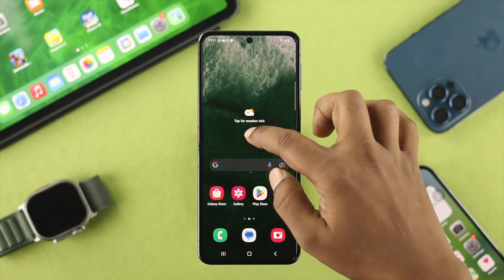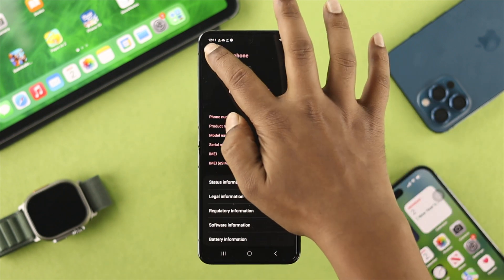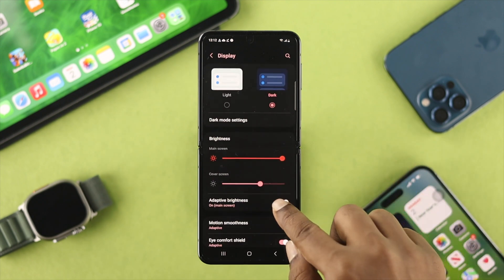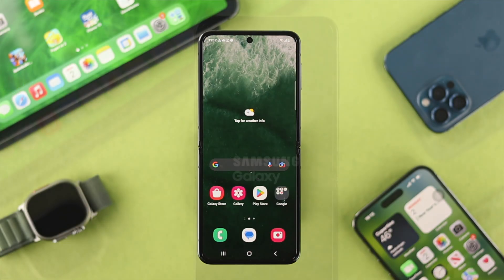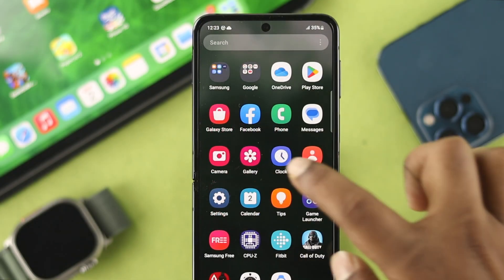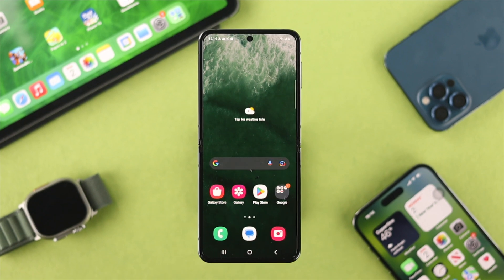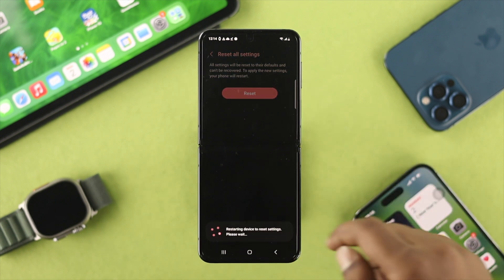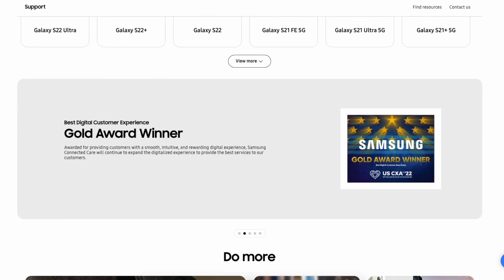Fix Samsung Galaxy Z Flip 4 Brightness Issues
Your Samsung Galaxy Z Flip 4’s display is dimming on its own but your brightness is full, so do you want to stop it for good? The Best 4 solutions to solve brightness issues on Galaxy Z Flip 4/3/2.

Quick tips to fix display brightness not increasing and too dark problem on any Samsung Galaxy Phone.

0:00 Screen Brightness problems on Z Flip
0:22 Solution 1: Change Developer settings
0:50 Solution 2: Change the Display Setting
1:24 Solution 3: Update Software
1:44 Solution 4: Reset All Settings